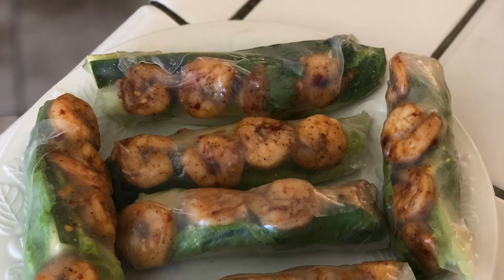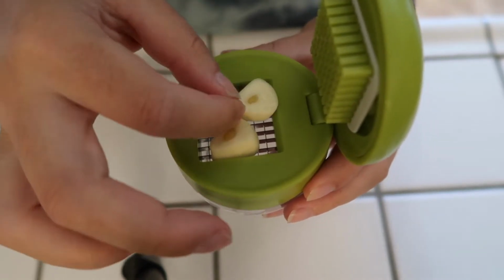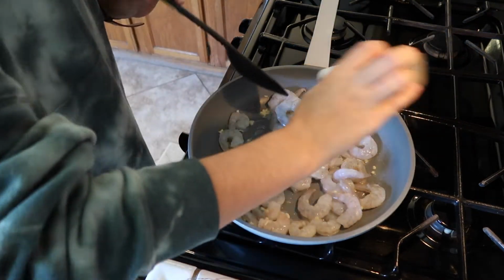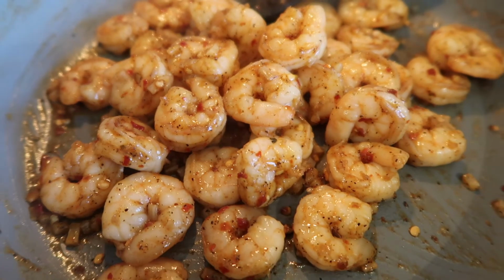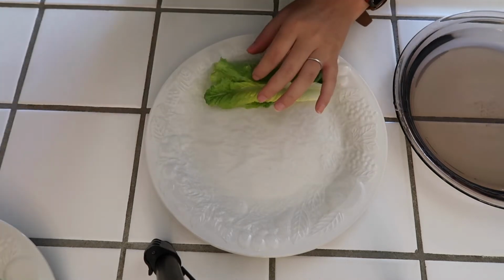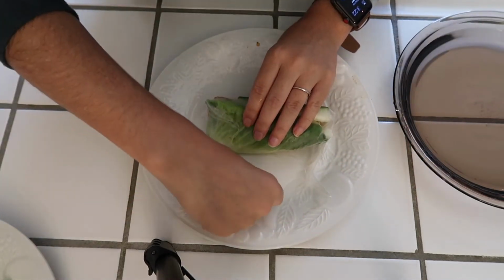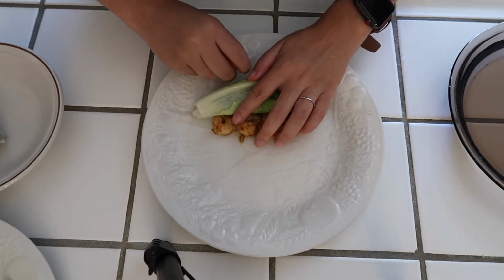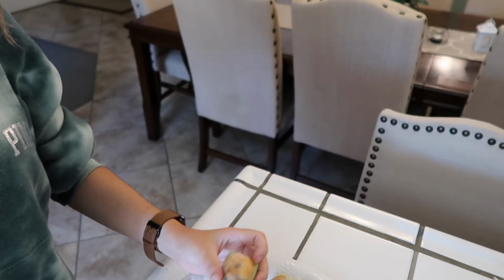Making Spring Rolls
Ingredients:
Shrimp (Protein of choice)
Rice Paper
Lettuce
Cucumber
Cilantro
Serrano Pepper
Salt/Pepper
Garlic
Soy Sauce
Chili Flakes
Chili Oil/Siracha